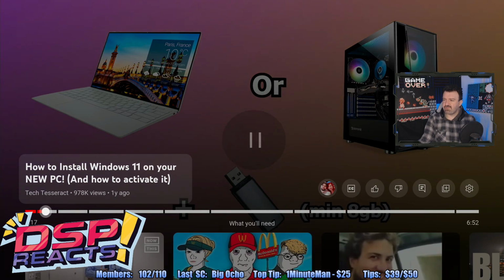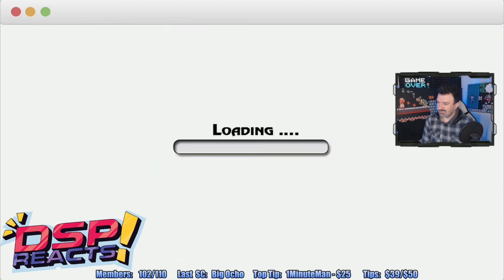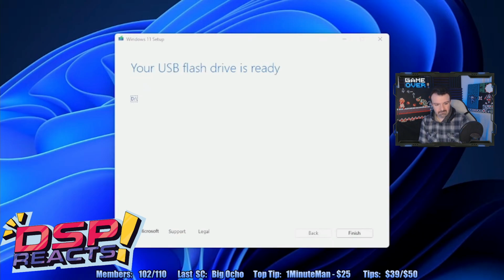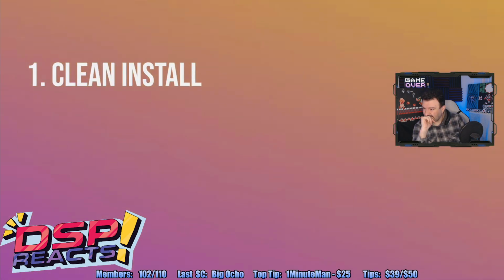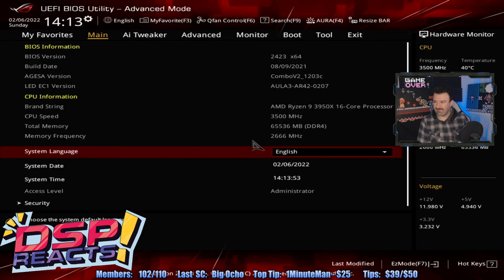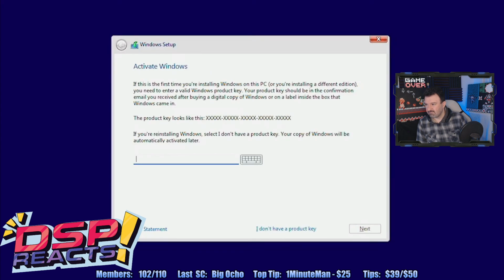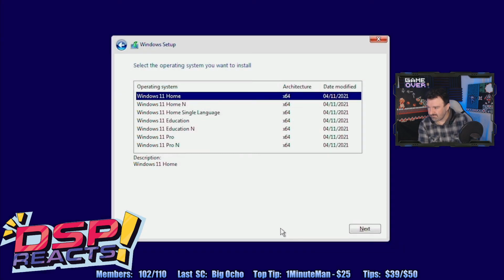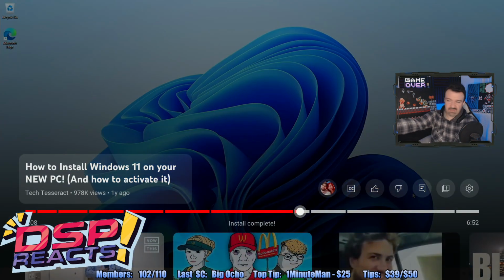Installing Windows/Prison in Norway/Fast Food Comedy! DSP vs. the Internet Ep. 46: Jan. 7, 2024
This channel is VERY interactive and YOU can be a part of the content by becoming a member today! Thanks!